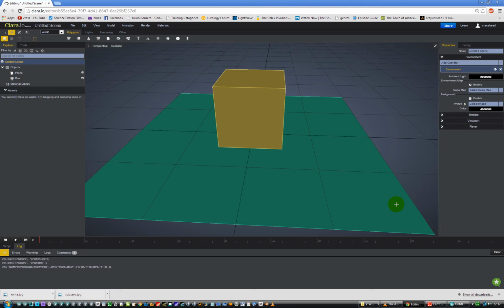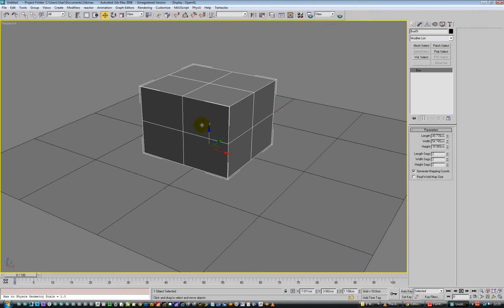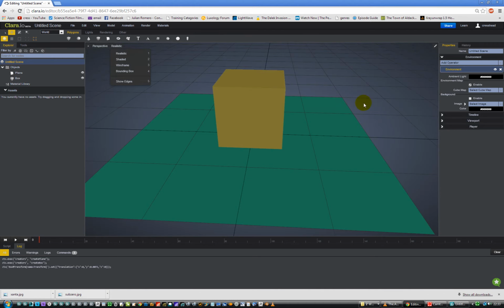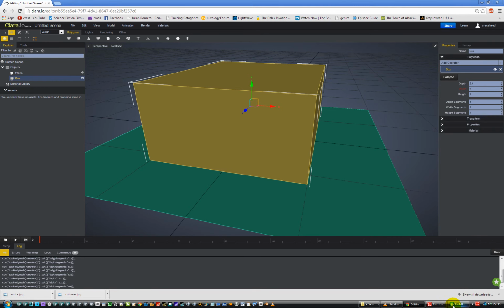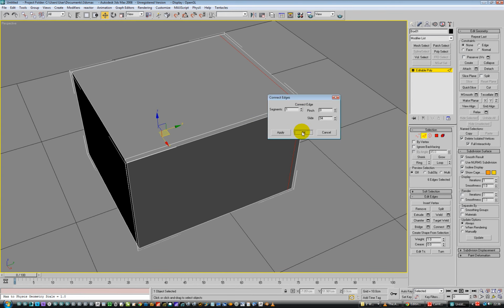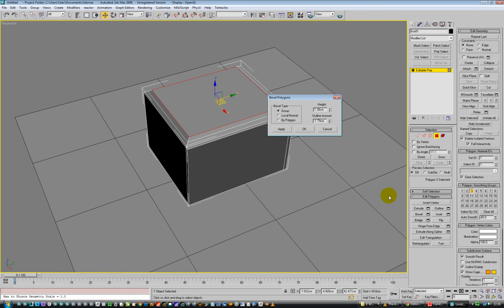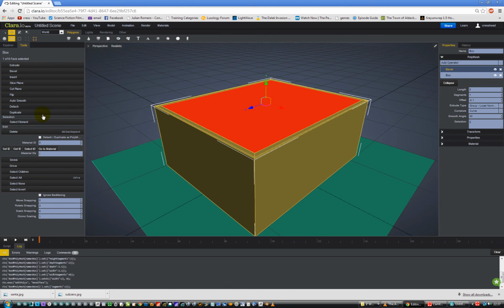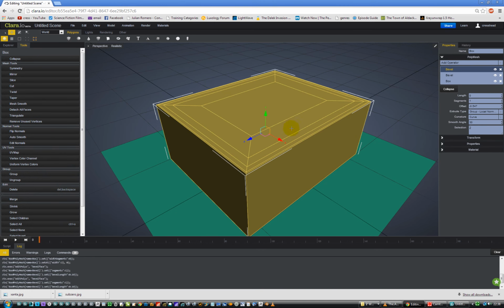***Not For Children*** clara io beta 003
***ALL content uploaded to my YouTube channel is not intended for or directed towards children*** comparing clara io to 3dsmax re bevels and the connect modifier